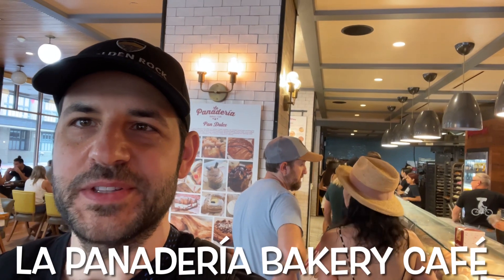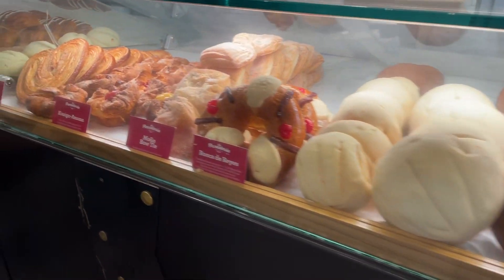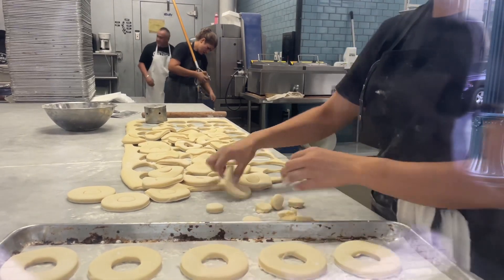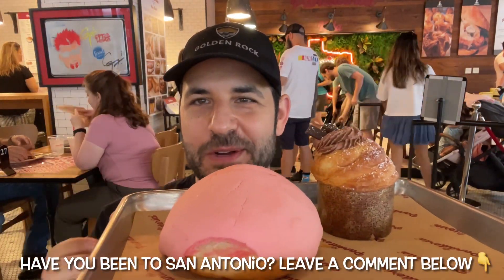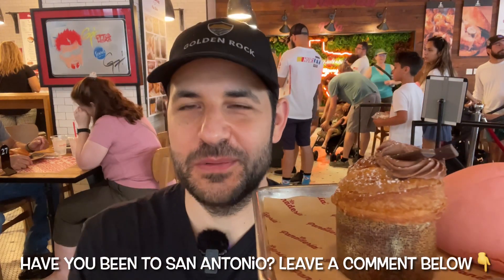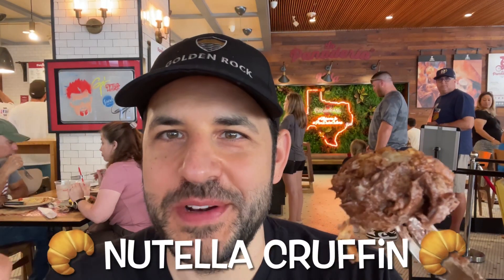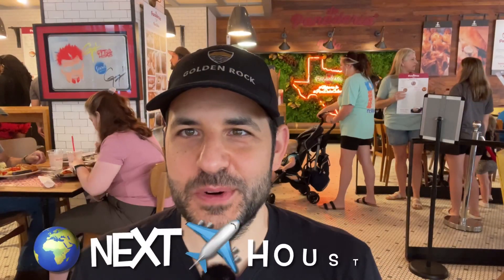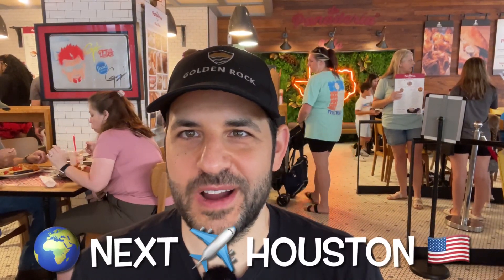Concha & Cruffins at La Panadería Bakery Café in San Antonio, Texas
Head over to my blog for more on Texas

I shot this footage on my iPhone 12 Pro

I also used:
DJI Osmo Mobile 3 to stabilize my phone
Rode Wireless GO II 2-Person Compact Digital Wireless Microphone